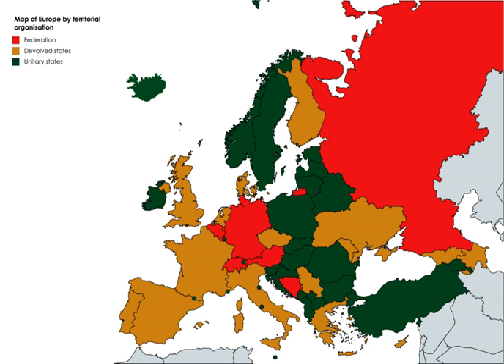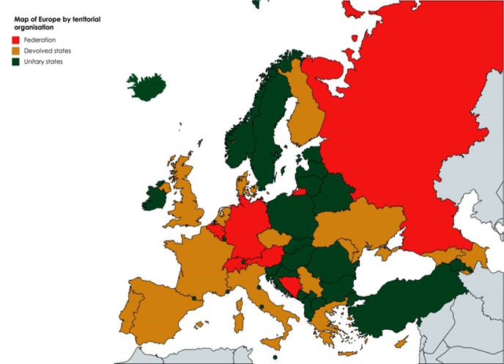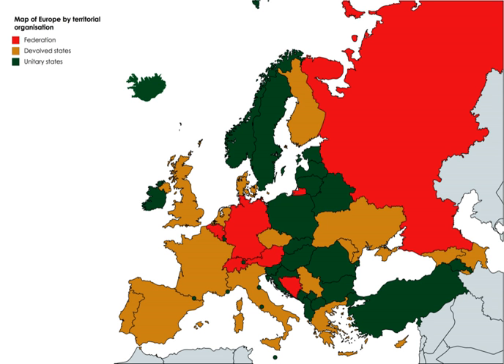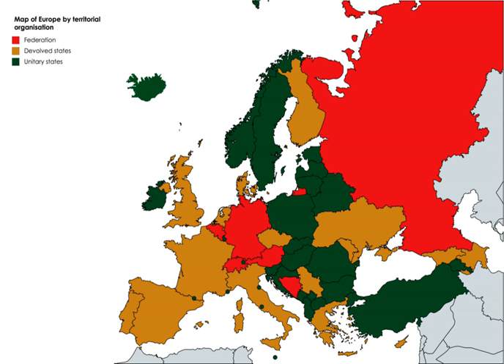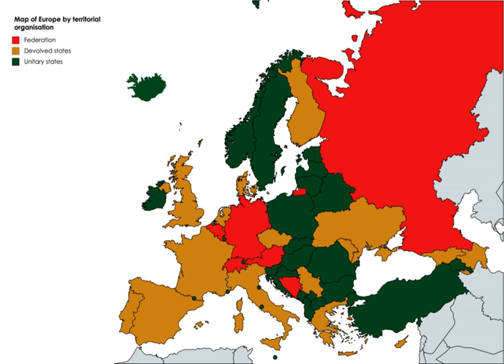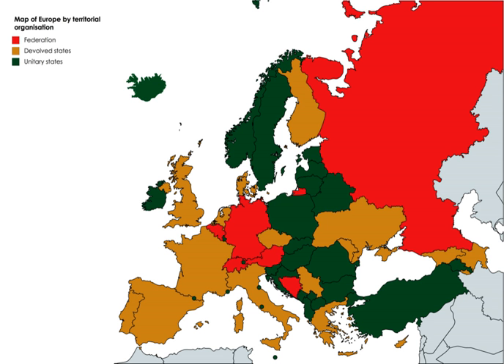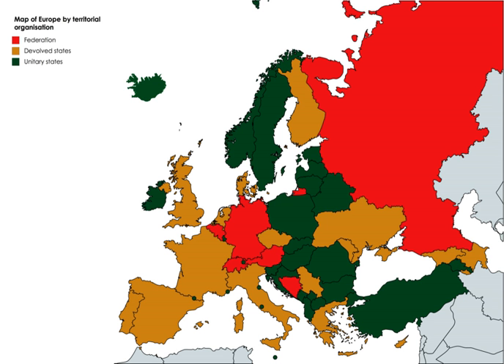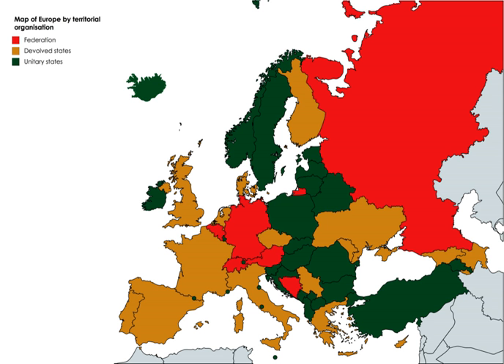Federalism | Wikipedia audio article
This is an audio version of the Wikipedia Article:
Federalism

- Socrates

SUMMARY
Federalism is the mixed or compound mode of government, combining a general government (the central or 'federal' government) with regional governments (provincial, state, cantonal, territorial or other sub-unit governments) in a single political system. Its distinctive feature, exemplified in the founding example of modern federalism by the United States of America under the Constitution of 1787, is a relationship of parity between the two levels of government established. It can thus be defined as a form of government in which there is a division of powers between two levels of government of equal status.Federalism differs from confederalism, in which the general level of government is subordinate to the regional level, and from devolution within a unitary state, in which the regional level of government is subordinate to the general level. It represents the central form in the pathway of regional integration or separation, bounded on the less integrated side by confederalism and on the more integrated side by devolution within a unitary state.Leading examples of the federation or federal state include the United States, Canada, Mexico, Brazil, Germany, Switzerland, Argentina, Australia and India. Some also today characterize the European Union as the pioneering example of federalism in a multi-state setting, in a concept termed the federal union of states.